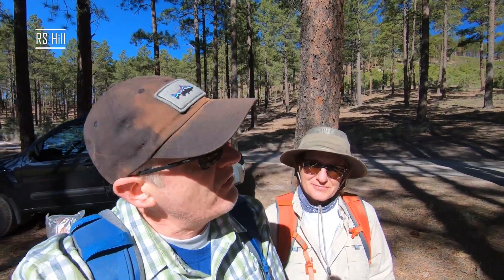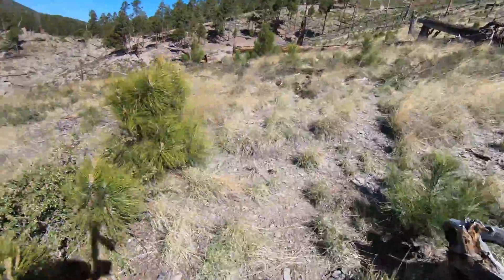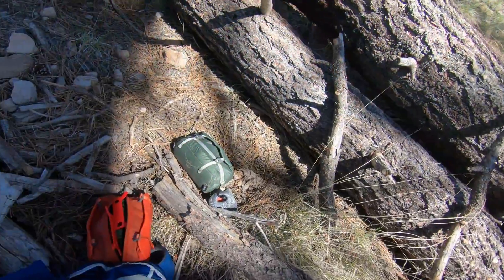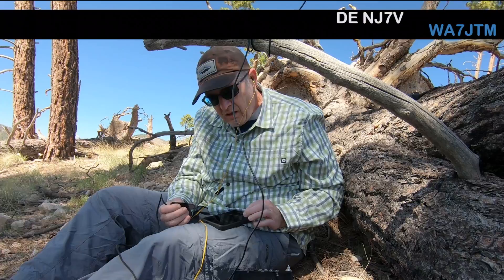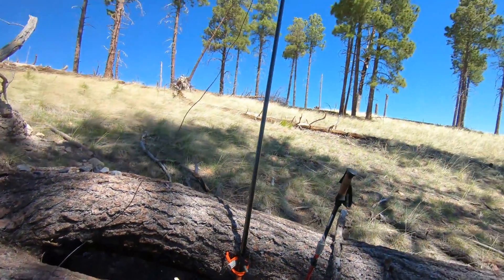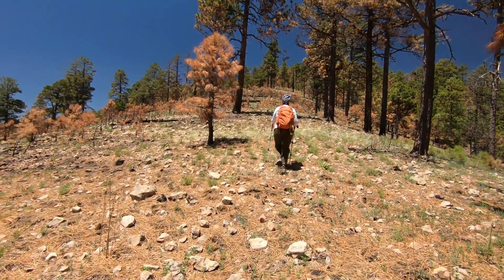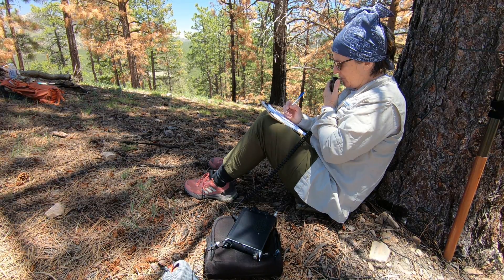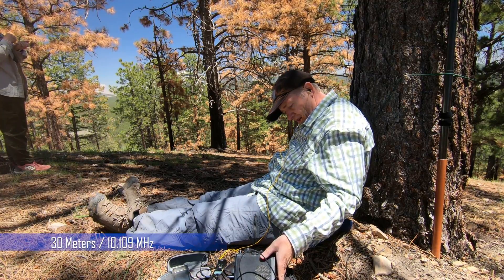Ham Radio Mountaintop Antenna Mast - SOTA / POTA Activation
I was able to purchase a new GigaParts Explorer Carbon Fiber mast while at Hamvention 2024.  Thanks to my friend, Mike K8MRD, for helping me obtain one of the few that were in stock.

In this video Sandy W7NRS and I hike to the top of two mountains (Summits on the Air) within the Coconino National Forest (Parks on the Air) to activate a SOTA/POTA combo using this mast.  We put it to the test in high winds and it held up like a champ.

Become a Red Summit RF Premium member for early access, behind-the scenes-content, exclusive chats, and more by clicking "join" above.